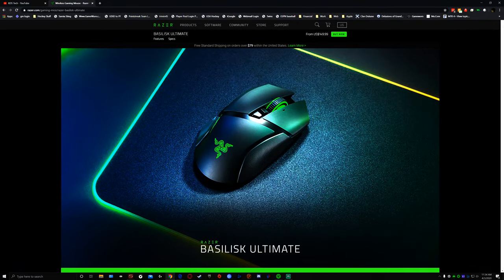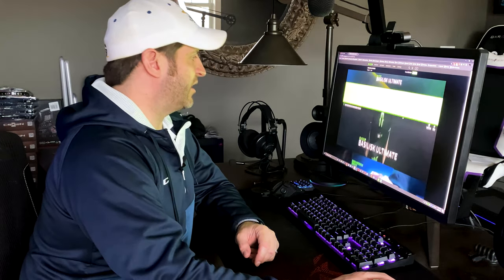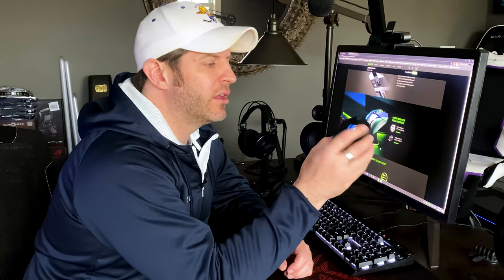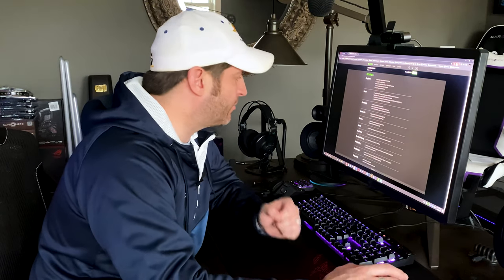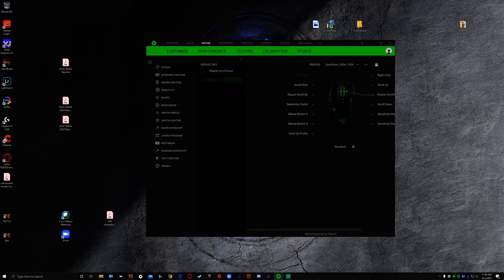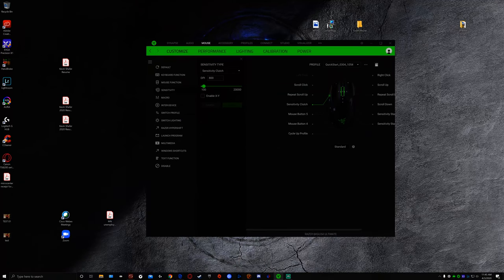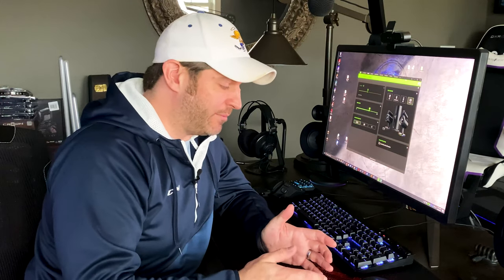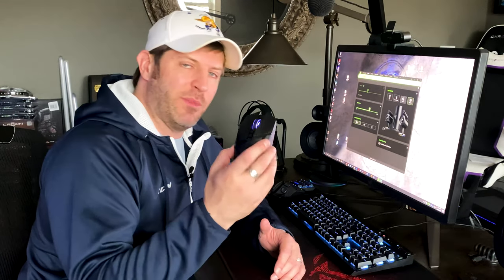Razer Basilisk Ultimate Wireless Gaming Mouse Review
Taking a look at the Razer Basilisk Ultimate Wireless Gaming mouse.   it's expensive.. but is it worth it?   let's find out.

Razer Basilisk Ultimate Wireless Mouse
Roccat Leadr Mouse
Logitech G502 LightSpeed Wireless mouse

also.. here's a link to some toilet paper in the event you can't find any.. and yes.. it's actually quite nice TP.. :) lol

Sceptre 165 Hx 1ms AMD Free Sync monitor - 24.5"
             this is an awesome monitor for the money!!!

Razer Nommo Pro computer desktop Audio system

Maximus XI Extreme
EK Momentum Monoblock